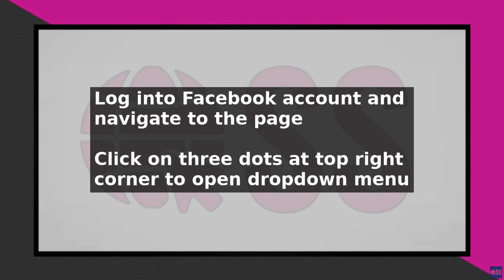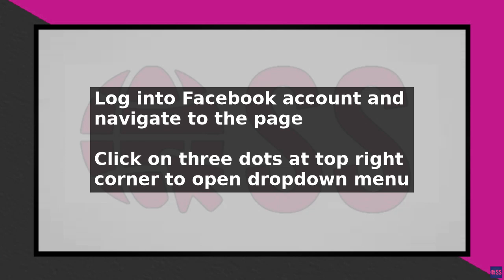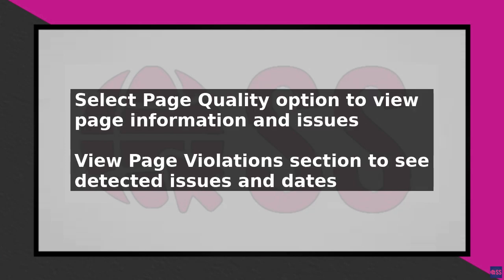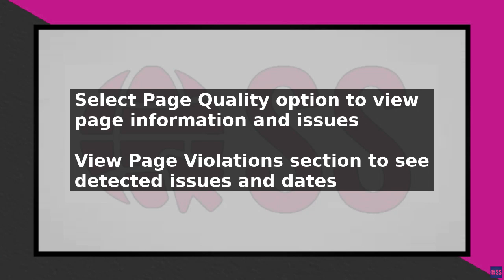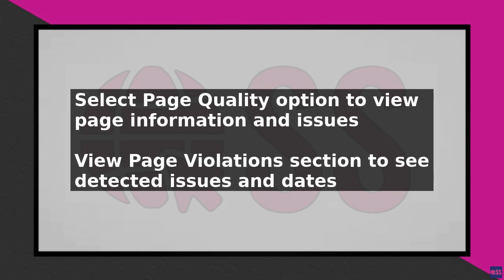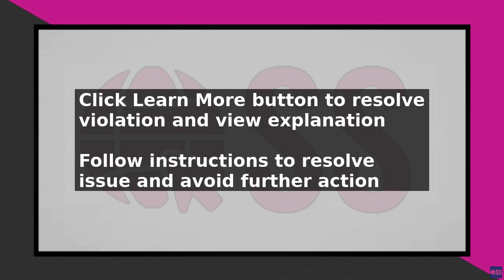How To Check For A Violation On Facebook Page (2025)